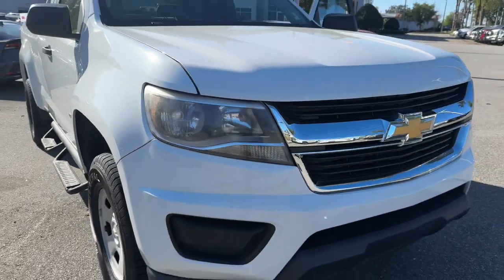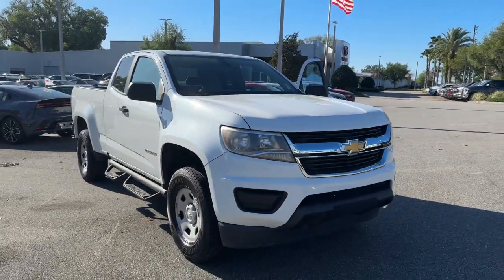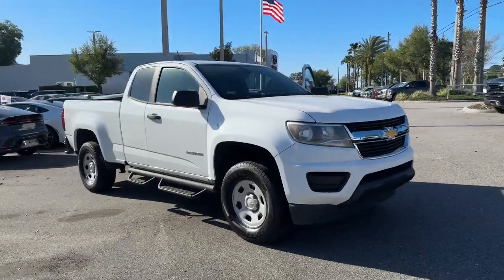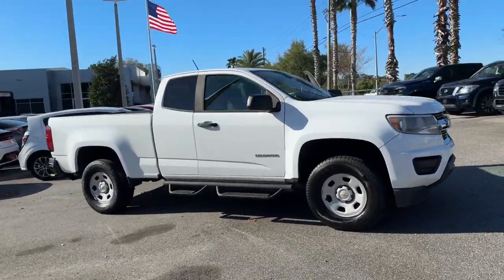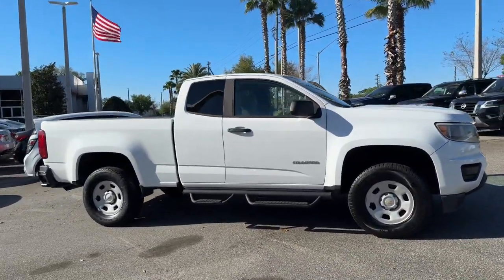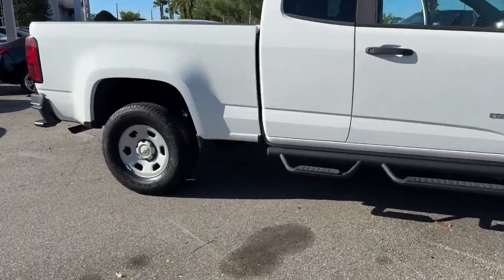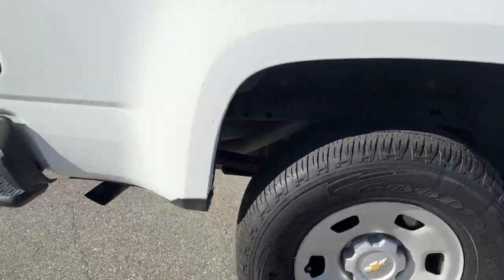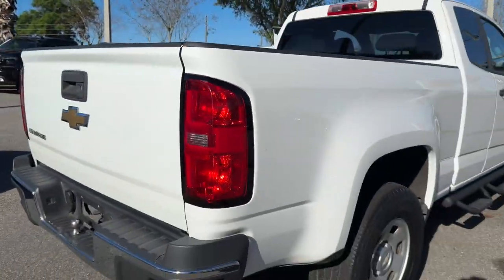2017 Chevrolet Colorado Longwood, Orlando, Lake Mary, Sanford, Daytona Beach, FL PM644657C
Summit White Used 2017 Chevrolet Colorado Work Truck available in Longwood, Florida at Parks Toyota. Servicing the Orlando, Lake Mary, Sanford, Daytona Beach, FL area.

Parks Toyota
1701 South Woodland Boulevard

Sophisticated smart and stylish this 2017 Chevrolet Colorado represents a seamless convergence of unparalleled power and beauty. With a Gas I4 2.5L/150 engine powering this Automatic transmission youll take joy in the astounding ease with which you command the highway. It is well equipped with the following options: WORK TRUCK PREFERRED EQUIPMENT GROUP includes standard equipment WHEELS 16 X 7 (40.6 CM X 17.8 CM) ULTRA SILVER METALLIC STEEL (STD) TRANSMISSION 6-SPEED AUTOMATIC HMD 6L50 TIRES P265/70R16 ALL-SEASON BLACKWALL (STD) TIRE COMPACT SPARE T175/80R18 BLACKWALL (STD) SUMMIT WHITE SEATS FRONT BUCKET (STD) REAR AXLE 4.10 RATIO (STD) PICKUP BOX (STD) and LICENSE PLATE KIT FRONT . Visit Deland Toyota at 1701 S Woodland Blvd Deland FL 32720 today.